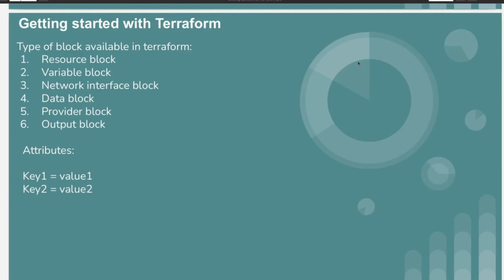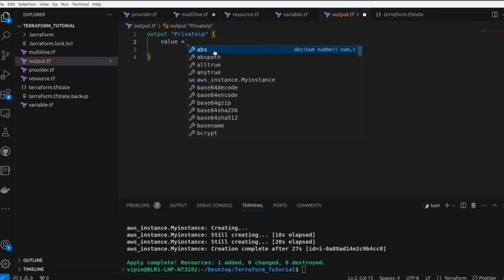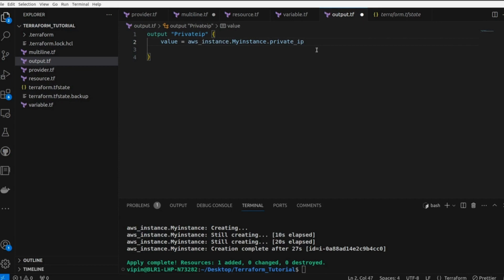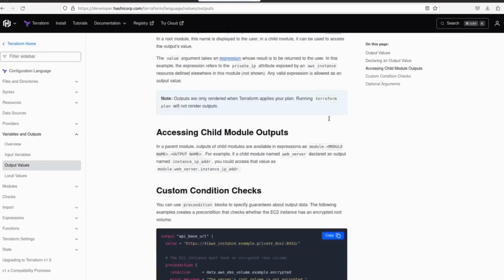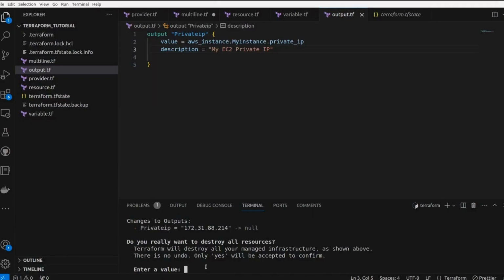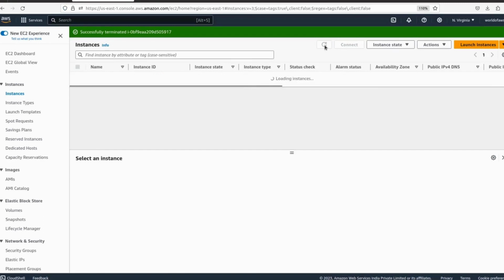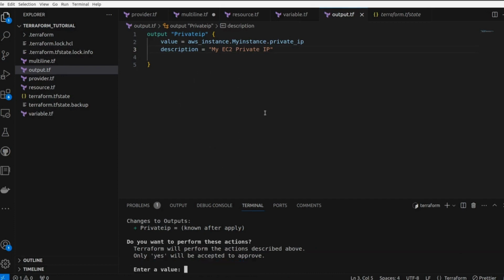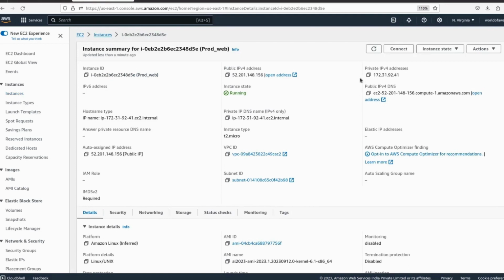Terraform Outputs Explained | Terraform Zero to Hero 2025 🚀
🎓 In This Video:
In this Terraform tutorial, you’ll learn:

0:00 – Introduction & Overview
0:30 – Output Block & Creating output.tf
3:10 – Cleaning Up & Documentation
4:40 – Terraform Init, Plan & Apply
5:50 – Verifying Output & AWS Console Check
7:00 – Conclusion

By the end of this video, you’ll know how to extract and use Terraform outputs to make your infrastructure workflows more efficient and dynamic.

📚 Resources
📁 GitHub Code Repository: